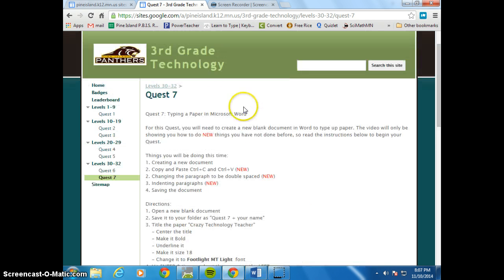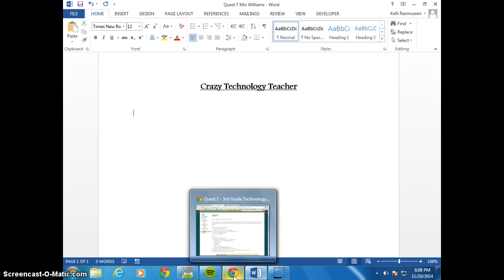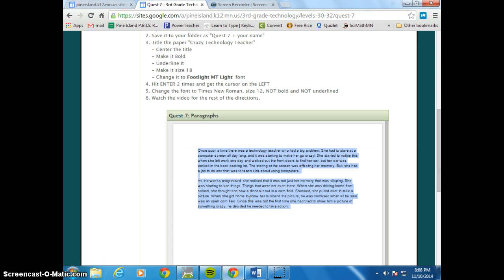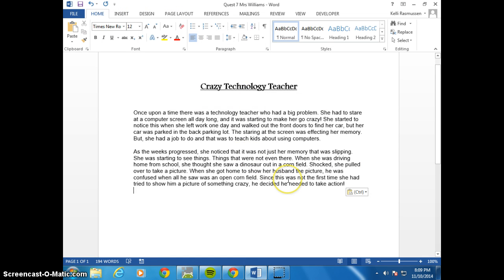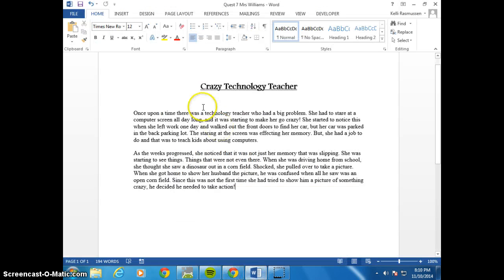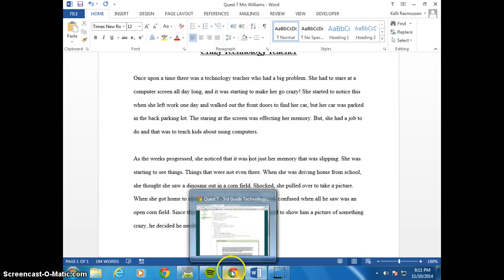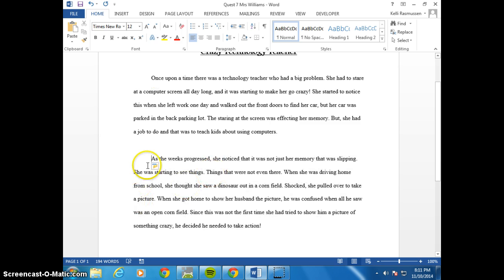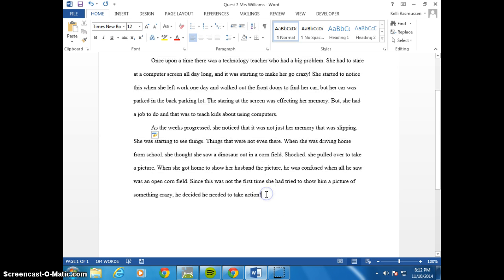Quest 7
Writing a paper in Word